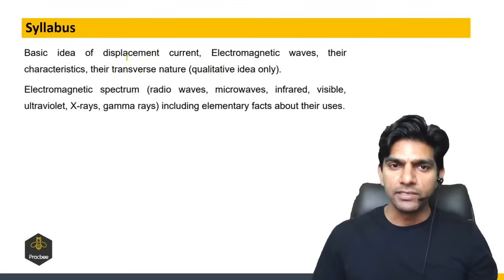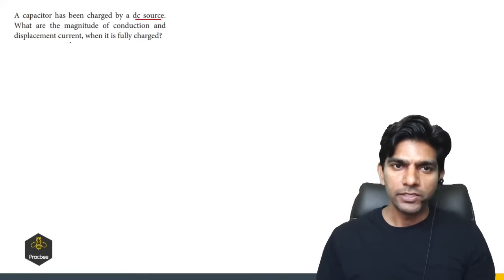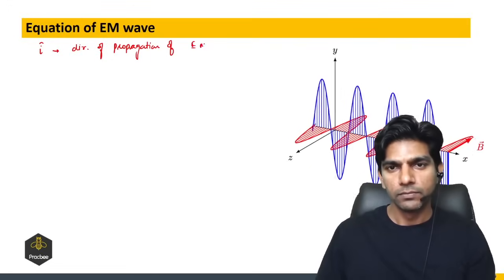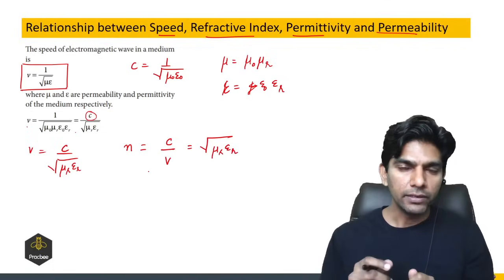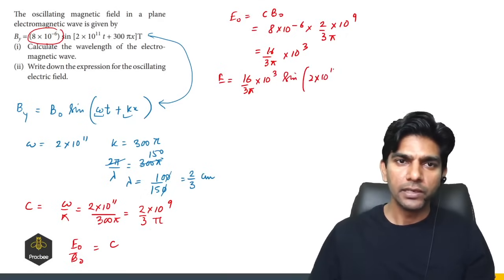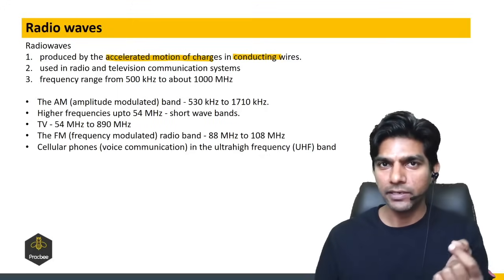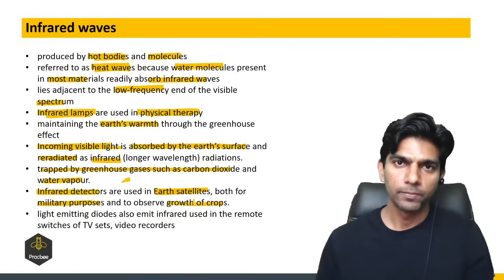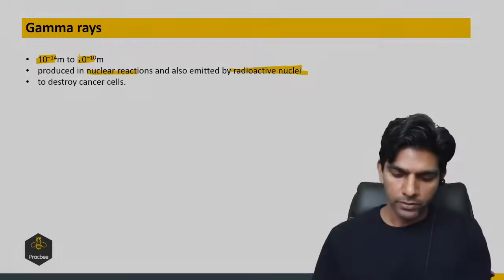Electromagnetic Waves Class 12 One Shot | Chapter 8 | CBSE 2024 | Puran Sir - IIT Delhi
This video talk about all concepts, derivations and numericals of Electromagnetic Waves chapter required to ace class 12 Physics board exam.